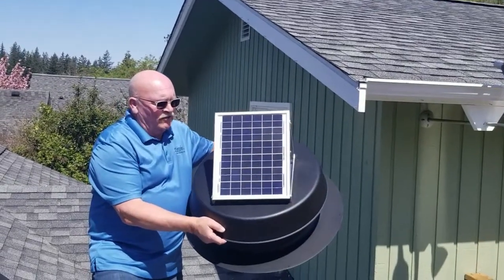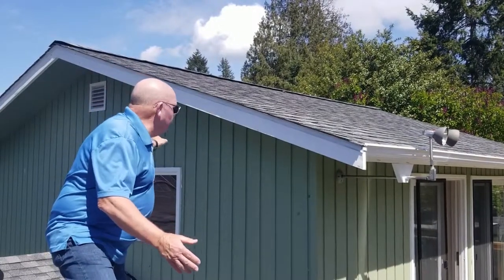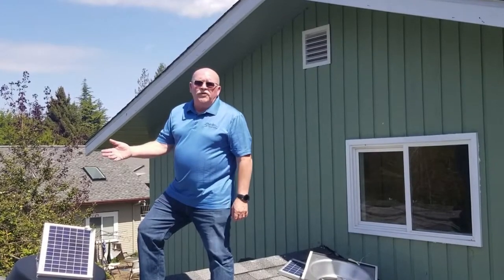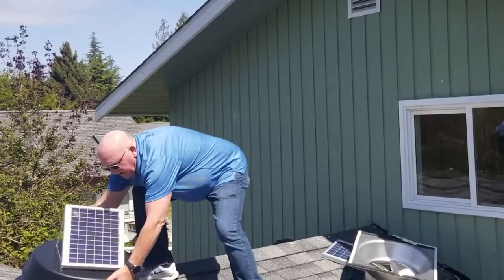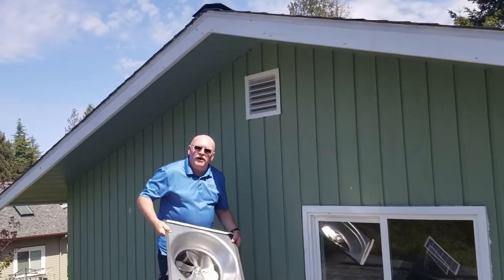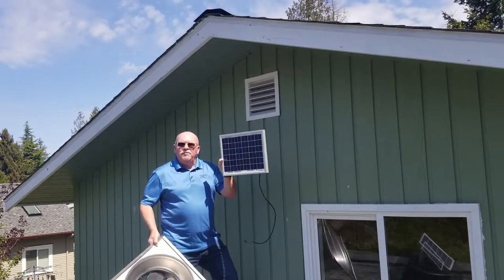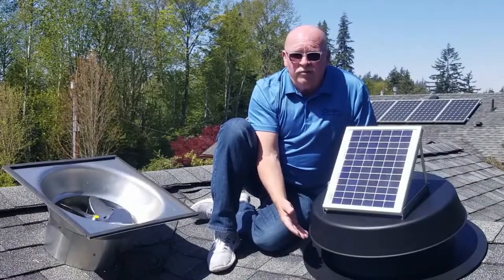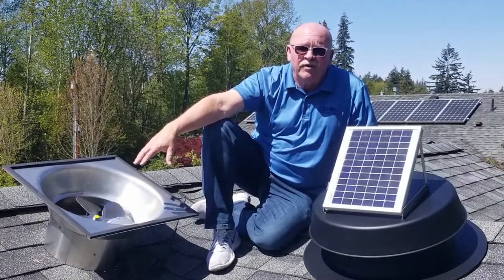Solar Attic Fan - Introduction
CrystaLite Solar Attic Fans reduce heat build-up in your attic and can minimize the load on your HVAC system. Available for all roof types, solar attic fans install easily with no electrical wiring or structural changes and blend seamlessly into your roof line.